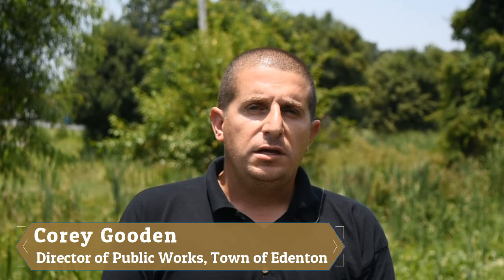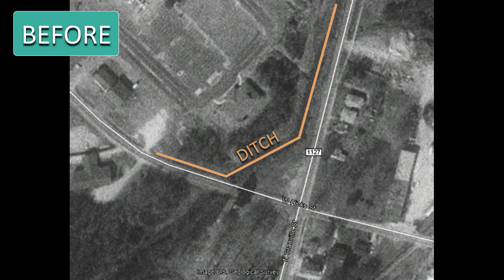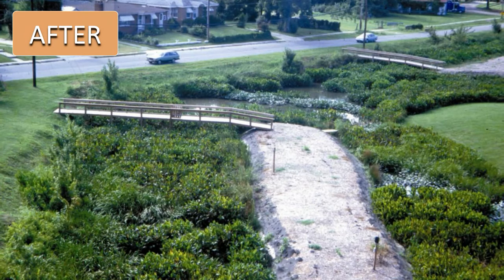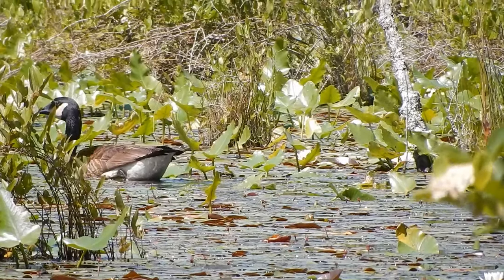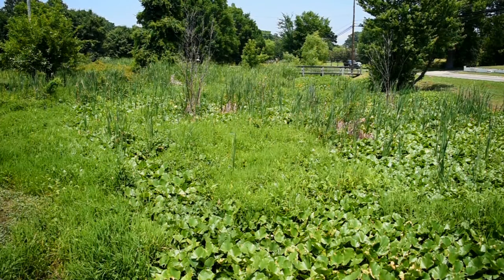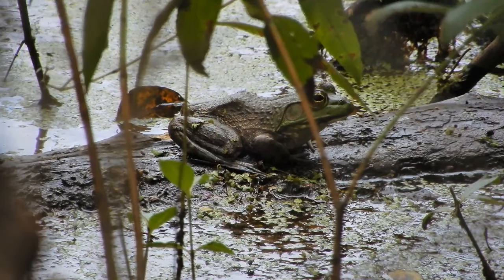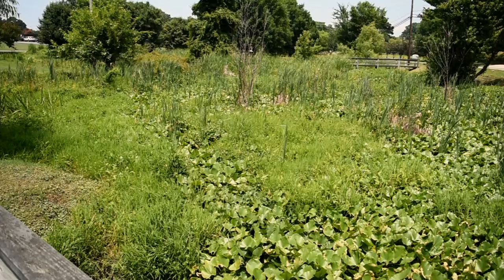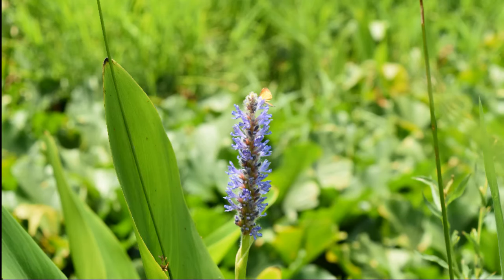Description of Town of Edenton constructed wetlands by ncwetlands.org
Director of Public Works, Corey Gooden, describes a constructed wetland project in the Town of Edenton. The project was a joint effort between Chowan County, the Town of Edenton, and the NC State Agricultural Extension. The Town has experienced marked improvement in the water quality of water passing out of this area into Filbert’s Creek since the wetlands were in place. Other benefits are highlighted in this video.